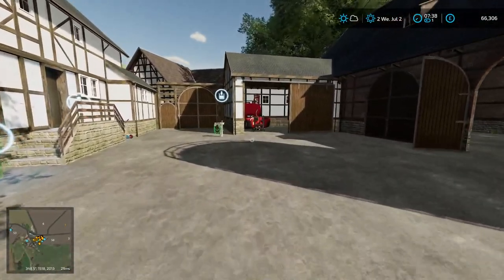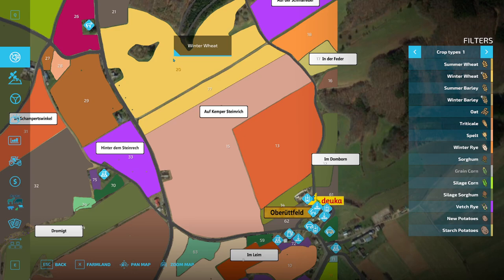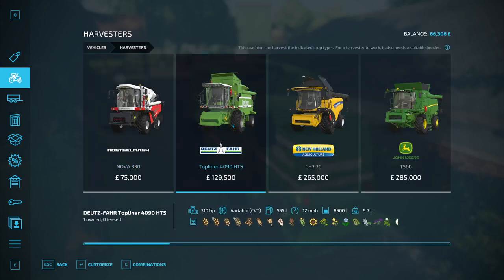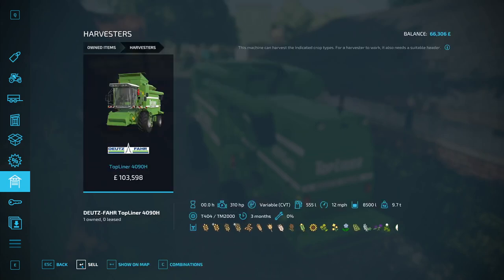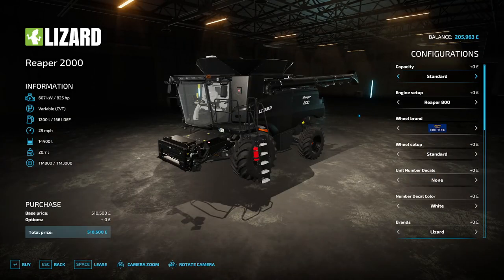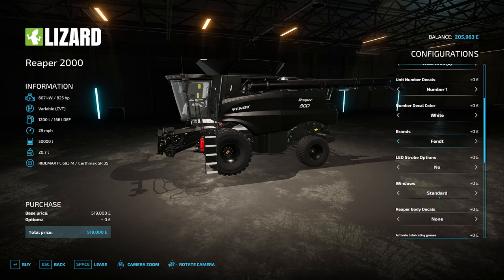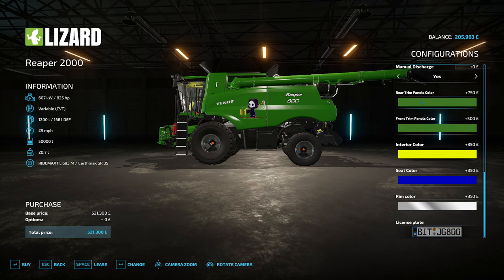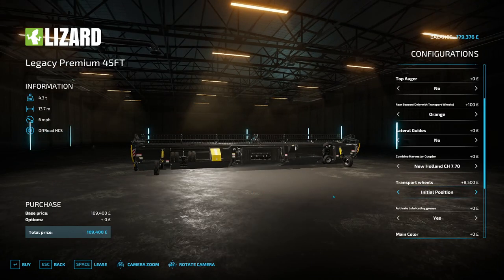My Farm Just Got 10x BETTER With This One Change! Terra Farm FS22 EP3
welcome to another episode of Terra Farm FS22
in this episode we sold our starting harvester and got a new one we went for a Lizard Reaper 2000 with a 35ft header
started harvesting the headlands which was very intersting due to the shape of the field.

also i will be putting a poll in the community section for the crop to be sown in field 20 when its ready to be sown i want to rotate crops so as we had winter wheat in the field that is not a option.

happy farming